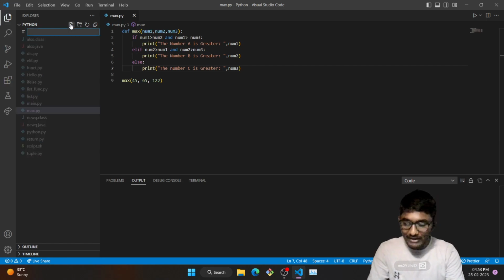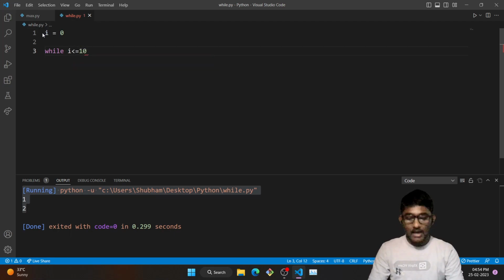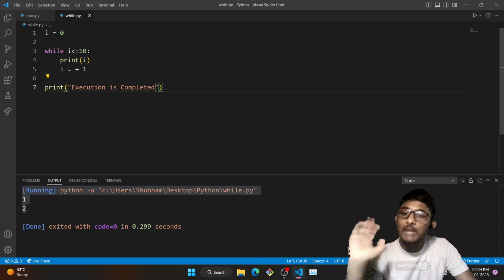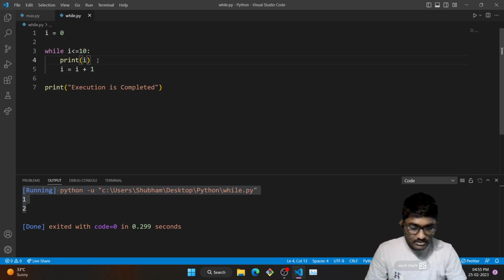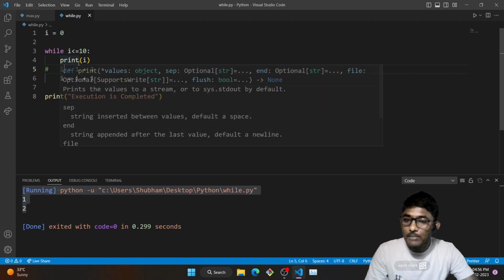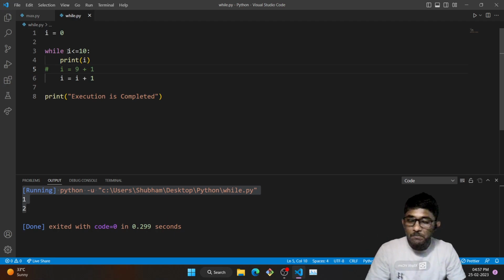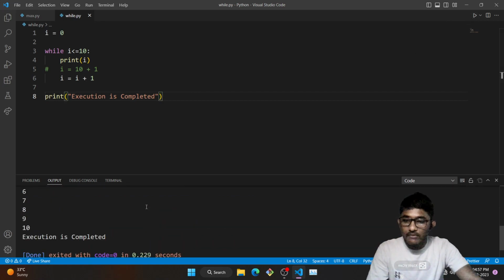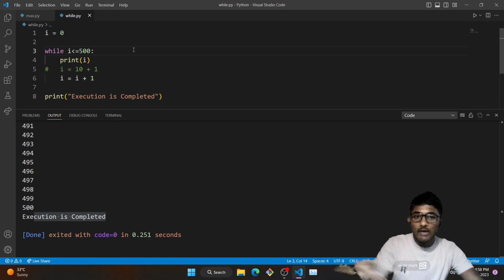#15 While loop in Python - [English]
🐍 Learn about the powerful While loop in Python with this tutorial! 🎓 Discover how to create loops that continue as long as a specific condition is true, and how to use them effectively in your programs. 💻 Perfect for beginners and anyone looking to expand their Python skills! Python WhileLoop CodingTutorial 🚀